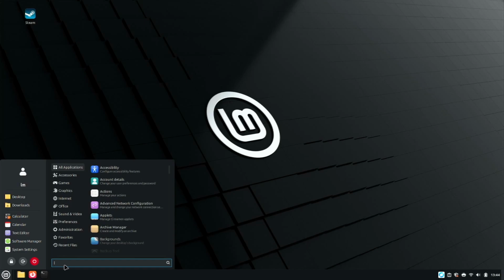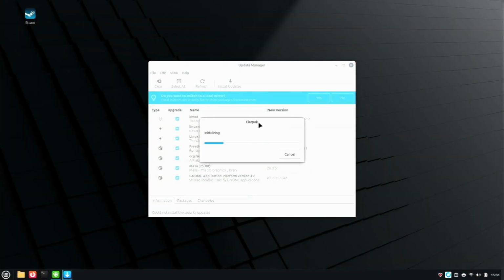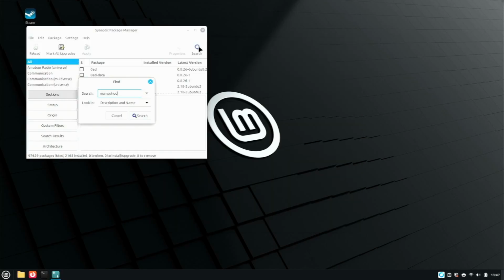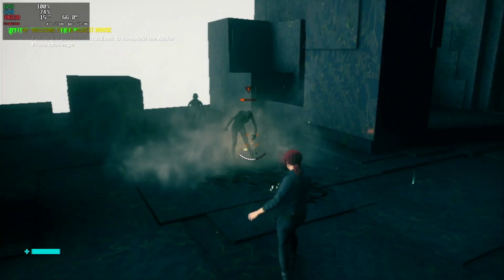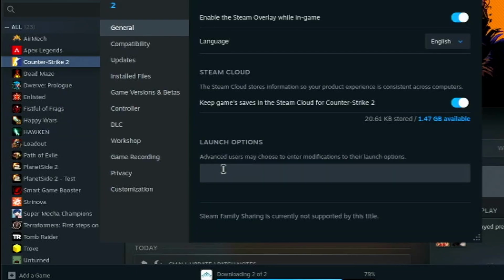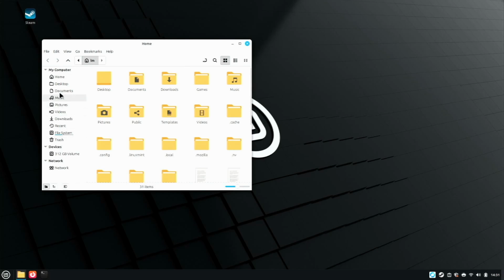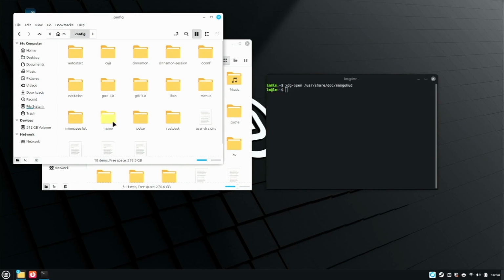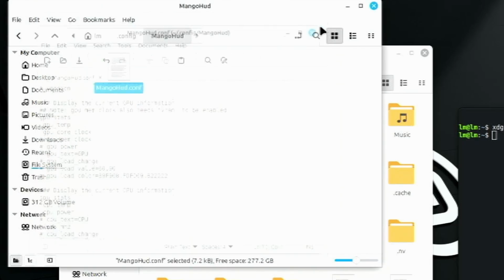The EASIEST Way to Install MangoHud on Linux Mint (2026)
This is how to install MangoHud in Linux Mint. This is the easiest way to install without much problem, unlike other Linux OS

terminal for mangohud to use in store app flathub:
flatpak install org.freedesktop.Platform.VulkanLayer.MangoHud

In steam game:
mangohud %command%

Code:
xdg-open /usr/share/doc/mangohud

Create folder name:
MangoHud